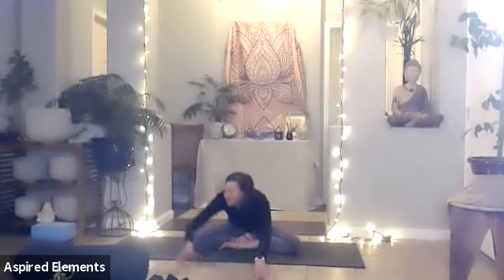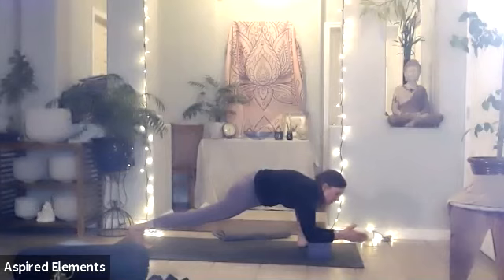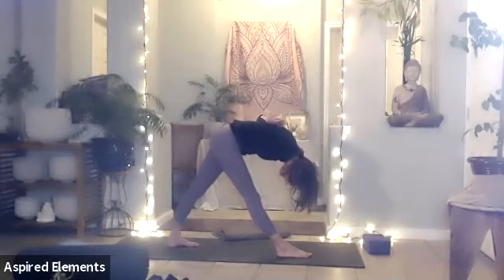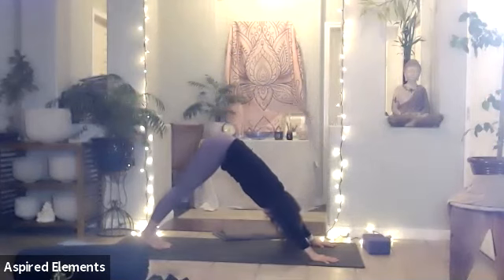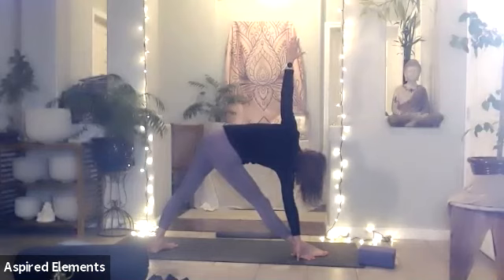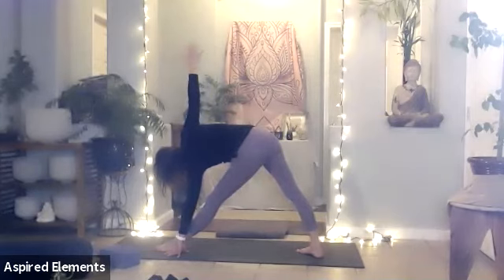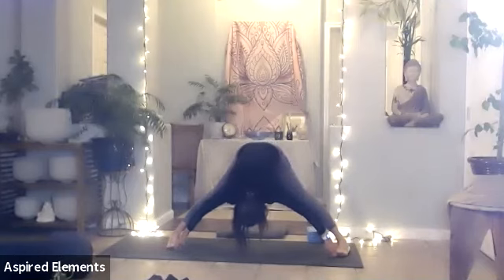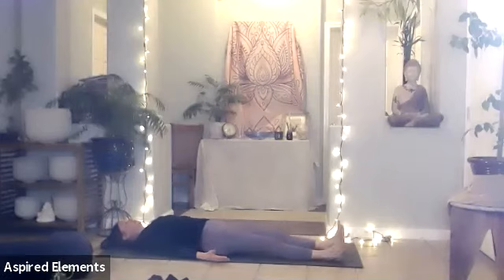Vata Yoga practice build strength. 2.11.2021